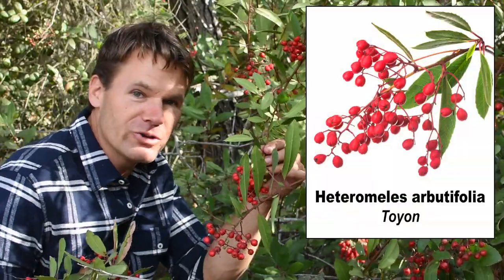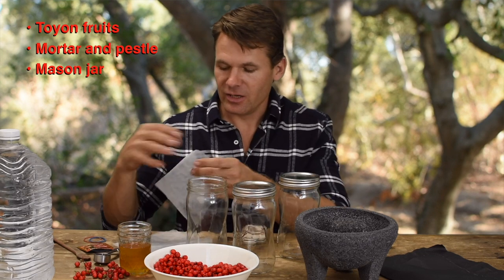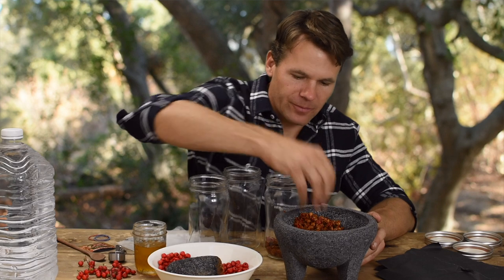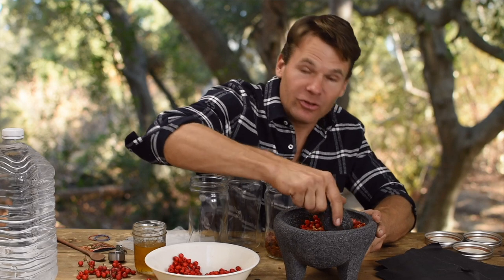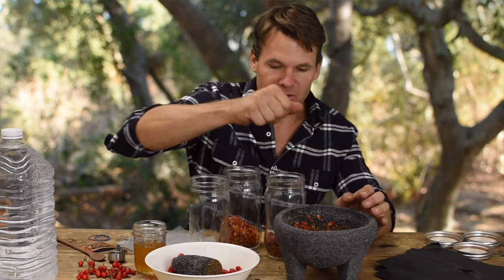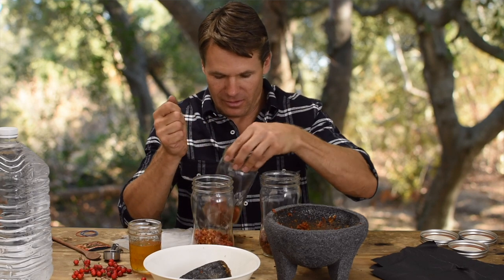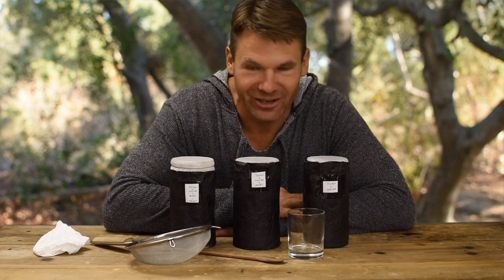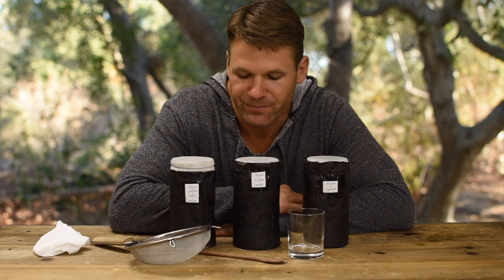How to make a fermented toyon beverage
Toyon (Heteromeles arbutifolia) is an attractive wild bush endemic to California with edible red fruits that ripen in the winter. I have long enjoyed this fruit as a wild trail snack and I recently did a fermentation experiment with it and found it to produce a pleasant tasting beverage.

In this video I provide detailed step-by-step instructions to make your own fermented toyon beverage and commentary of the taste test I did of the three variations I produced.